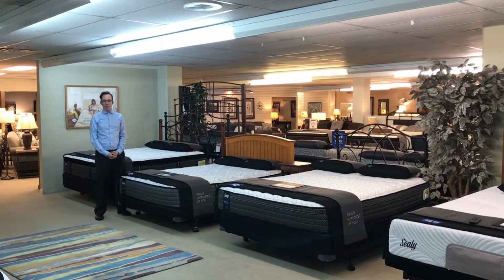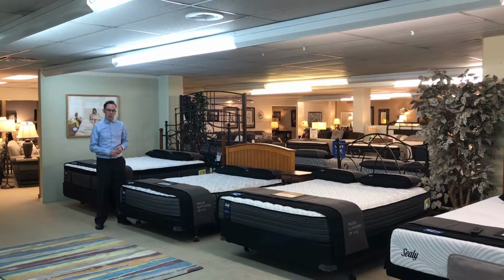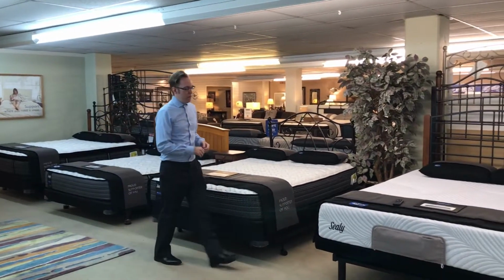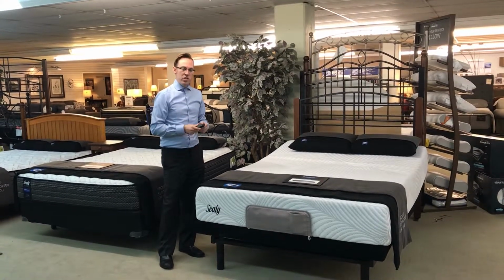Mattress Foundations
Welcome to Bitter Neumann’s weekly video series, bringing you tips and tricks to help you DOMESTICATE YOUR DIGS! This week, think about the foundation on which your mattress sits and if it’s what is best for you.